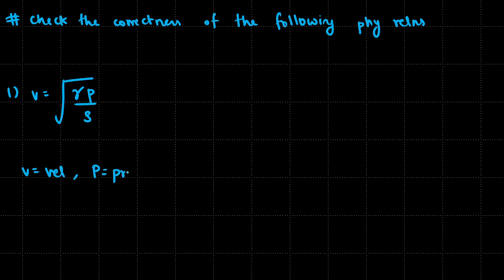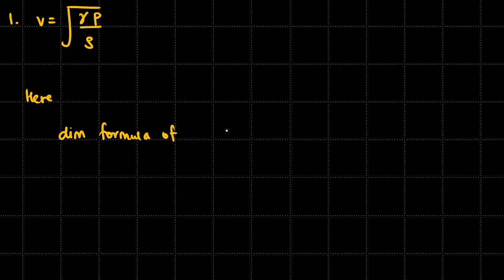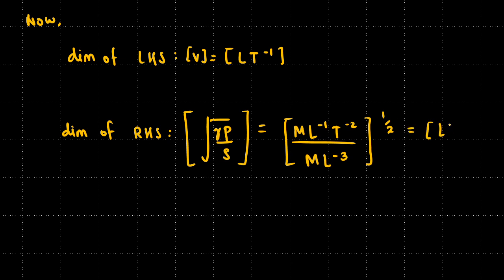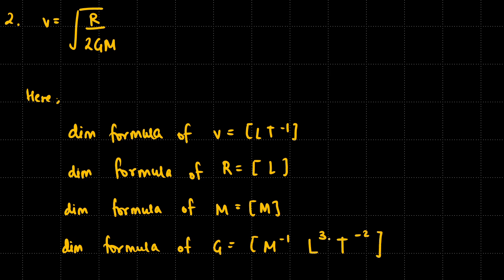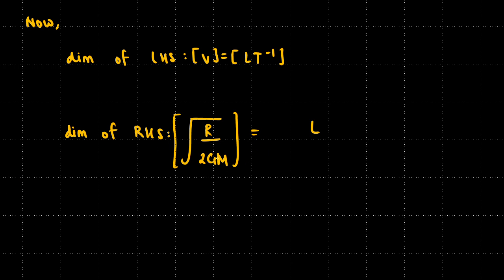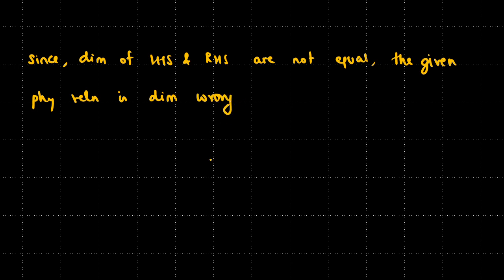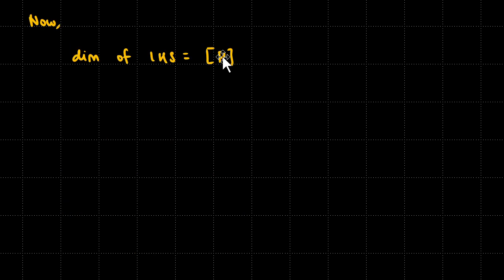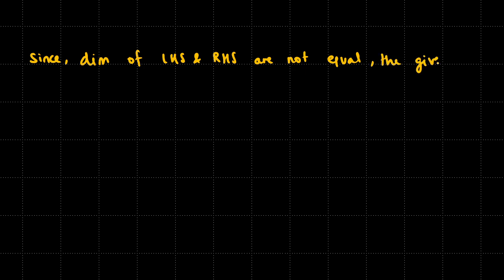Q Check The Correctness Of The Following Physical Relations